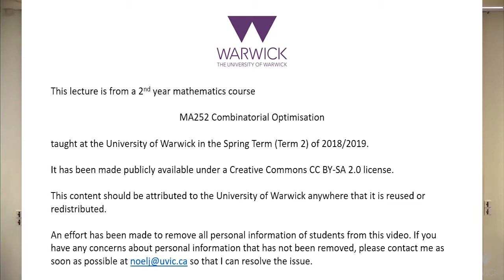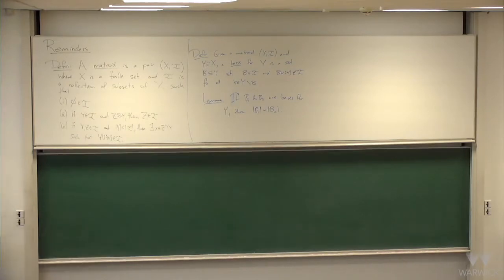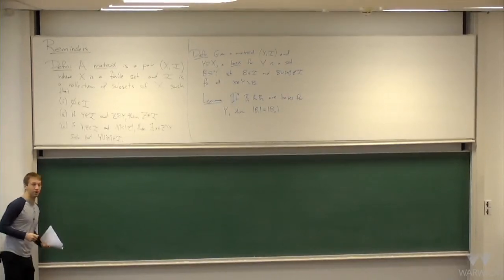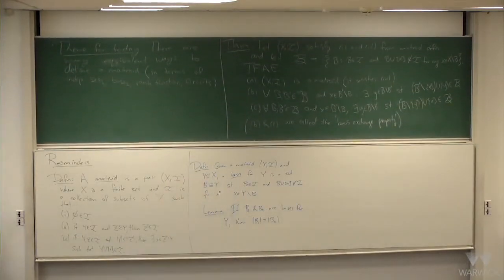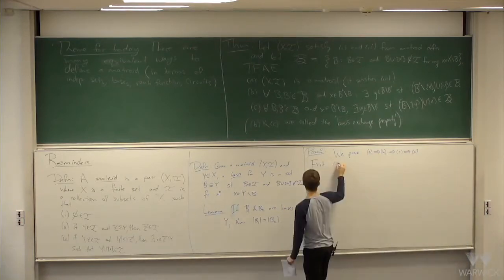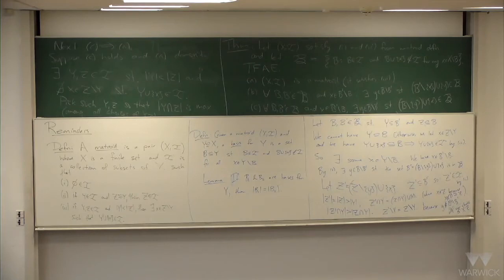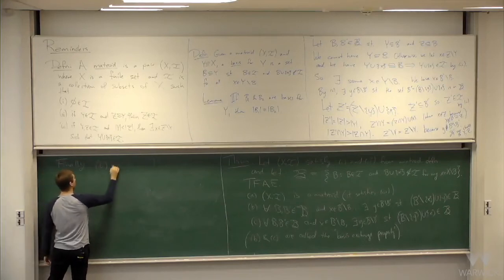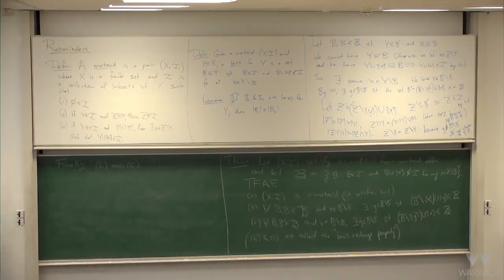Equivalent Axioms for Matroids. MA252, University of Warwick, Week 10, Lecture 1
This is the first lecture on Matching from the course MA252 Combinatorial Optimization taught by Jonathan Noel at the University of Warwick. The original date of this lecture was March 11, 2019.

Additional materials for this course can be found on an archived version of the course webpage